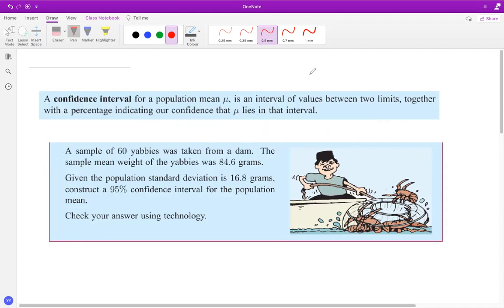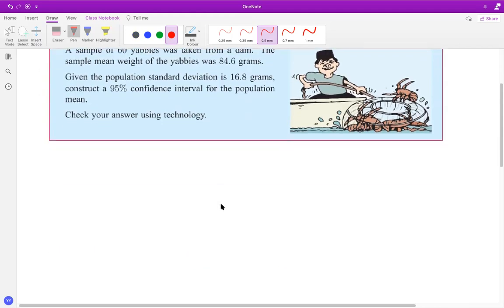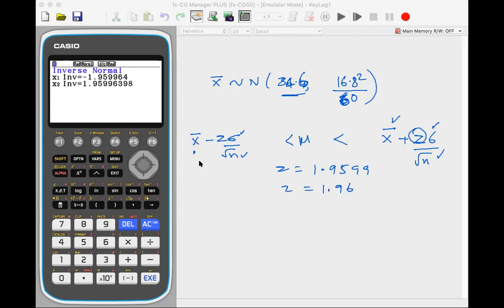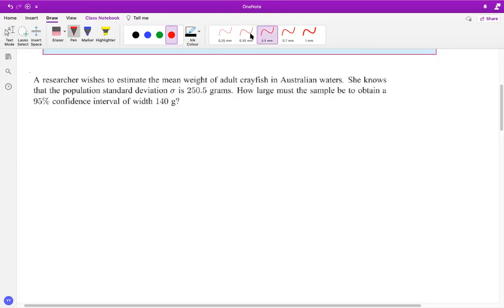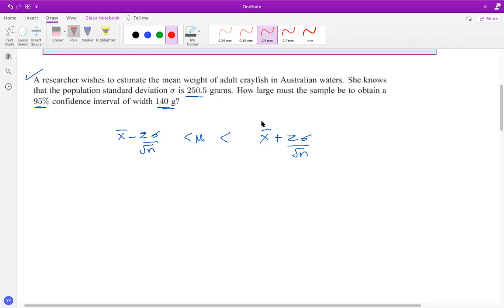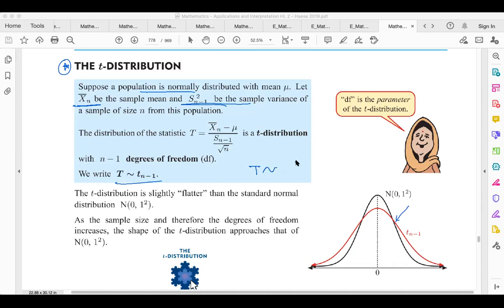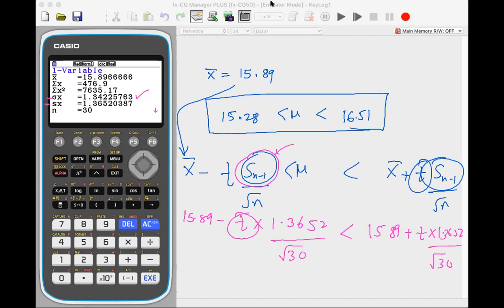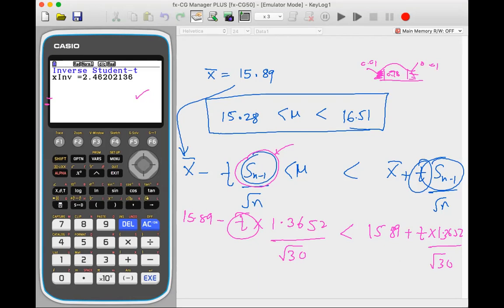Confidence interval- Entire AI Math HL Concept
Confidence interval- Entire AI Math HL Concept- With Solved examples, with use of the calculator.